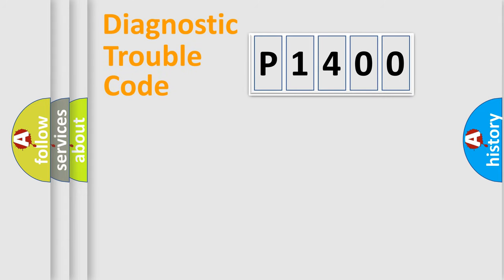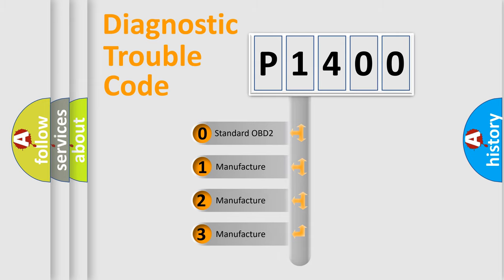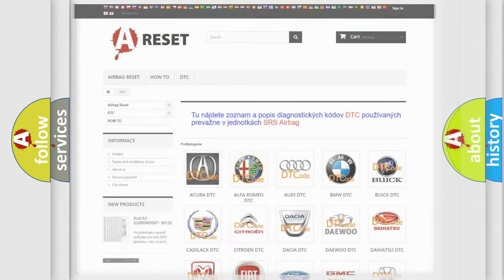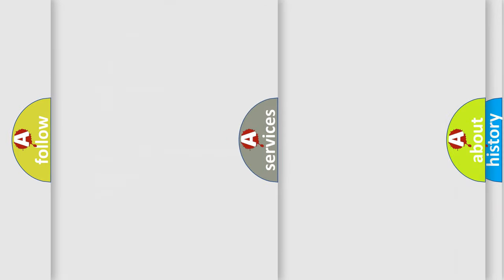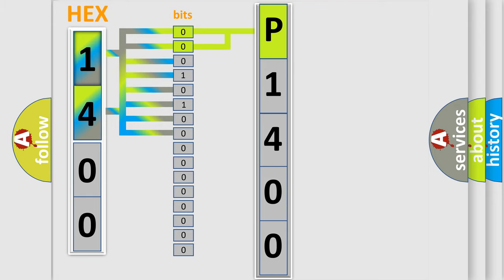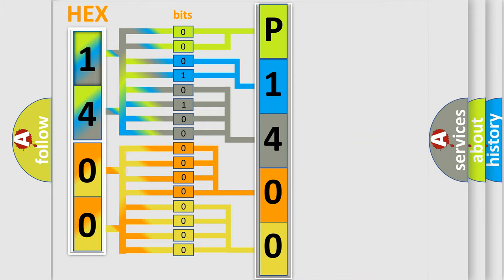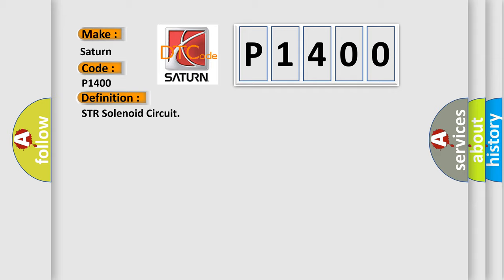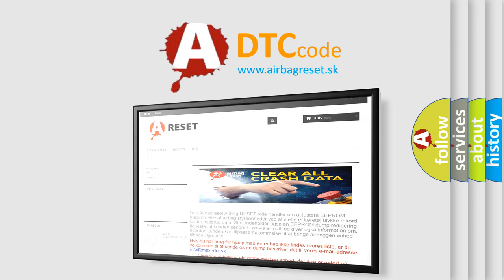DTC Saturn P1400 Short Explanation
Contents:
0:21 Basic DTC analysis according to OBD2 protocol standard.
1:48 Insight into programming
2:58 A diagnostically understandable description of the Diagnostic Trouble Code
3:05 Basic error definition

Make:
Saturn
Code:
P1400
Definition:
STR Solenoid Circuit
Description:
Excess current is applied for 0.05 seconds or more.